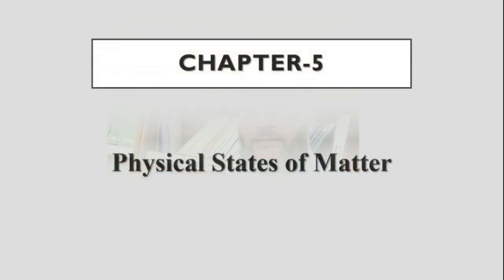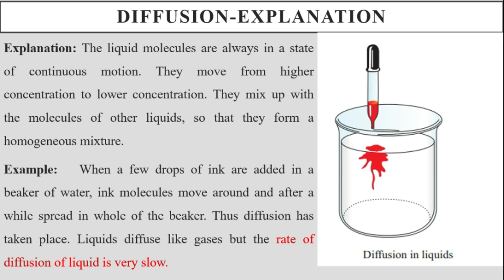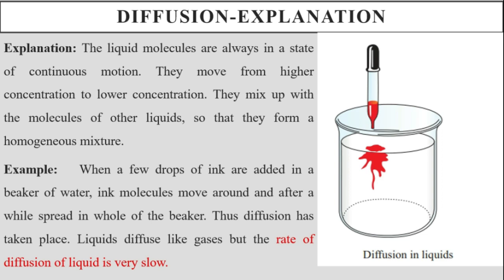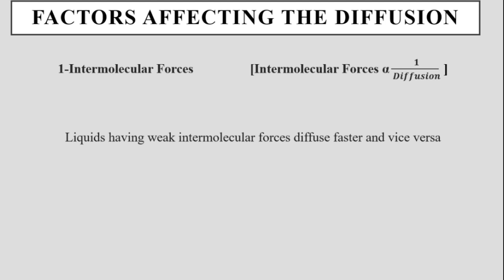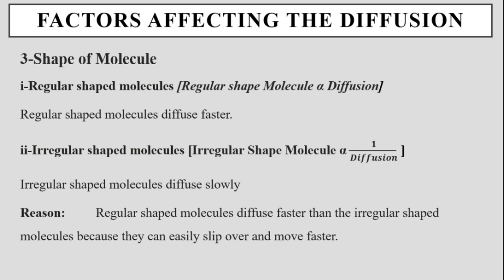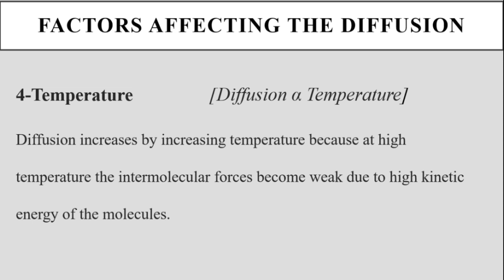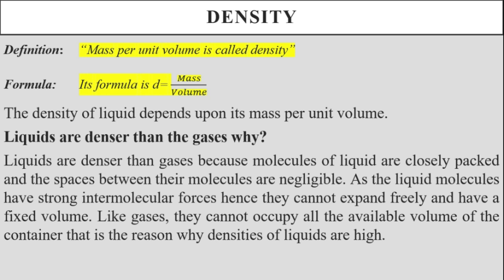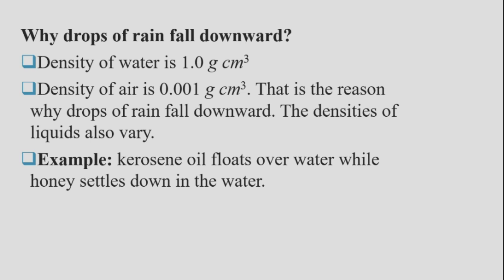Diffusion, Density, Factors affecting diffusion, intermolecular forces, size of molecule,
Diffusion, Factors affecting the diffusion, intermolecular forces, size of molecule, shape of molecule, Temperature